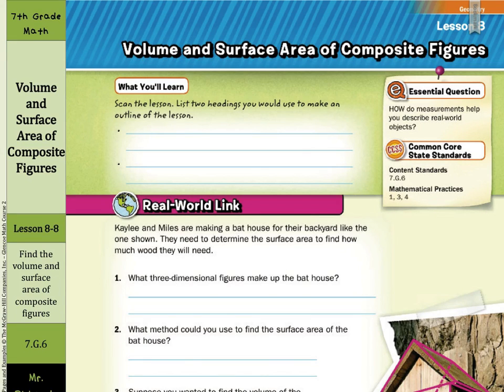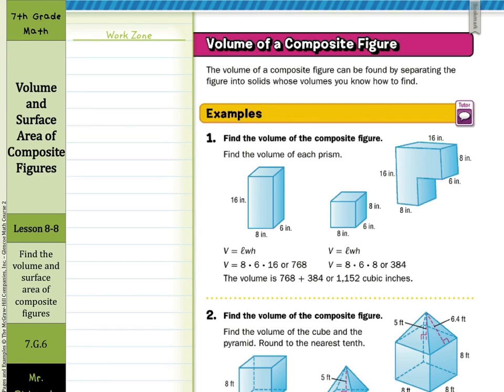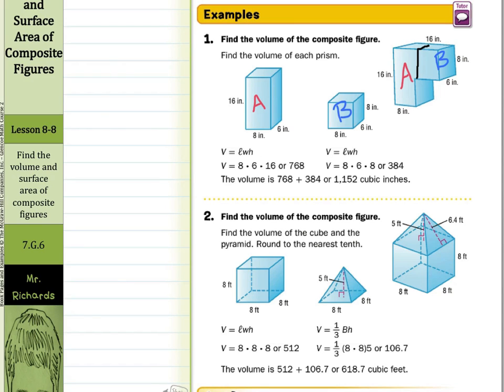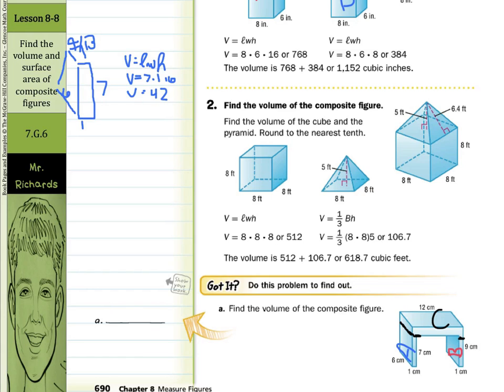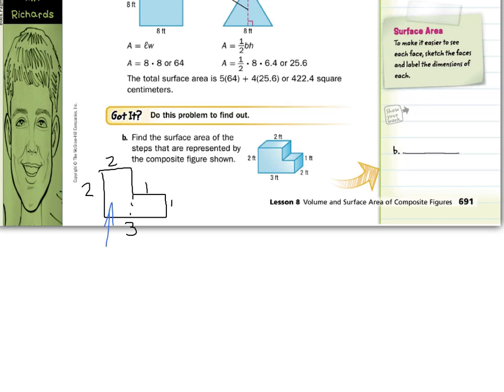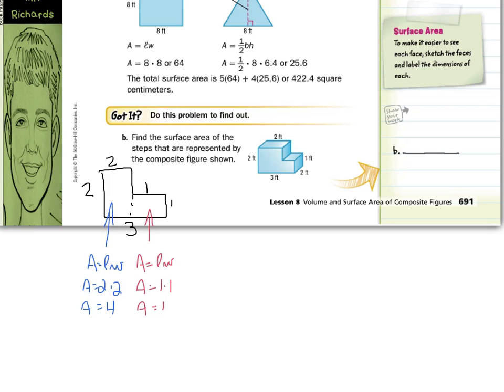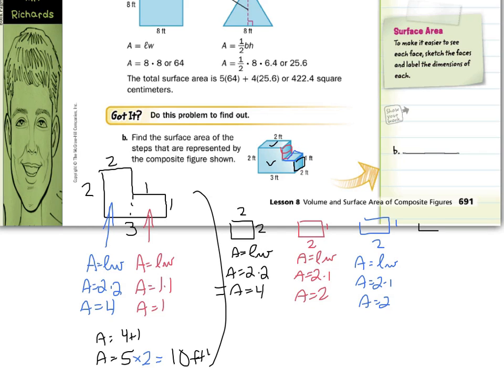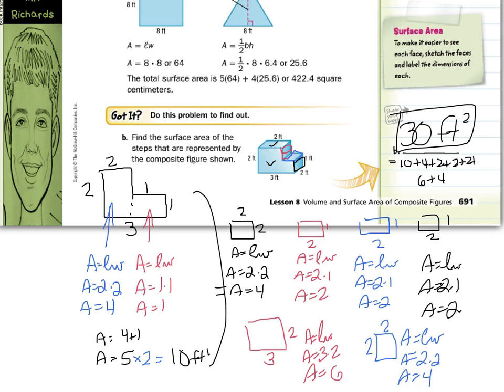Surface Area and Volume of Composite Figures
8.8 - Surface Area and Volume of Composite Figures (7th Grade Math)

Sources of examples/illustrations/pages:
8-4/Algebra I: Key Concept Boxes and Examples  © The McGraw-Hill Companies, Inc. – Carter, John A. Algebra 1. Columbus, OH: McGraw-Hill Education, 2014. Print.

8-3/Course 3 Math: Book Pages and Examples © The McGraw-Hill Companies, Inc. – Glencoe Math Course 3

7-4/Pre-Algebra: Key Concept Boxes, Diagrams, and Examples  © The McGraw-Hill Companies, Inc. – Carter, John A. Glencoe Math Accelerated. Columbus, OH: McGraw-Hill Education, 2014. Print.

7-3/Course 2: Book Pages and Examples © The McGraw-Hill Companies, Inc. – Glencoe Math Course 2